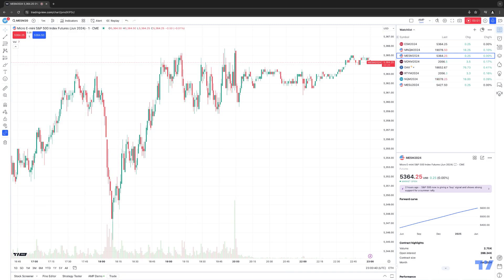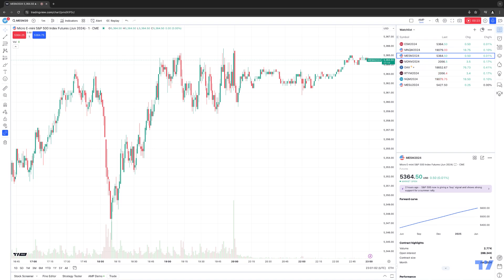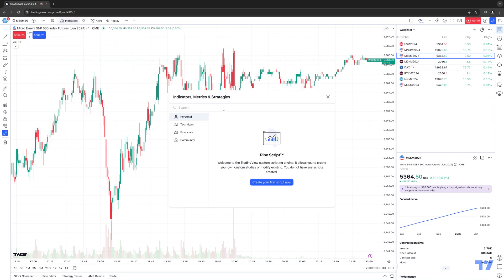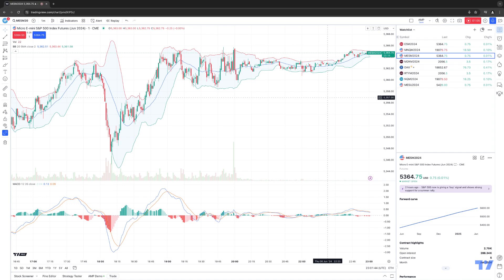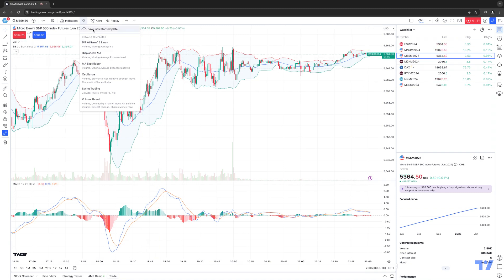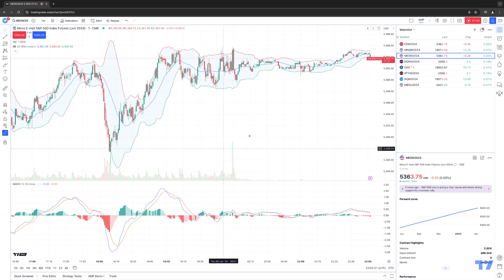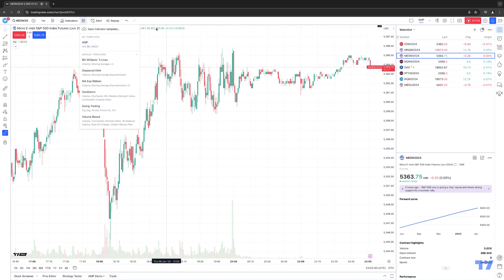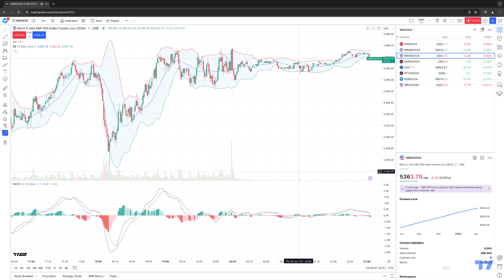TradingView Tips: How to Create YOUR Indicator Templates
In this video, we dive into essential TradingView tips that will help you create your own custom indicator templates. Whether you are just starting with TradingView or looking to enhance your trading tools, this tutorial covers everything you need to know to expand your TradingView charting experience.

Learn how to utilize Pine Script to build and modify indicators that suit your trading style, especially if you are involved in futures trading, including micro futures and micro contracts. We will explore practical examples that can assist you in day trading and swing trading.

This comprehensive guide will also touch on your broker integration with AMP Futures for seamless trading. By the end of this video, you'll have the skills to create tailored TradingView indicators that can enhance your trading skills and improve your overall knowledge of Tradingview. Perfect for both beginners and experienced traders, this video is your go-to resource for mastering TradingView.

Join us as we show you the built-in features of TradingView!